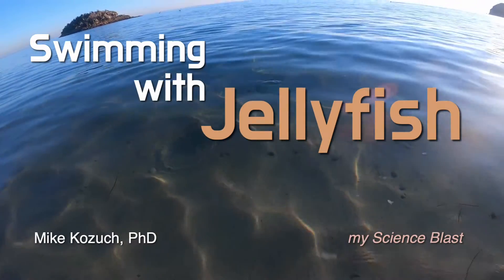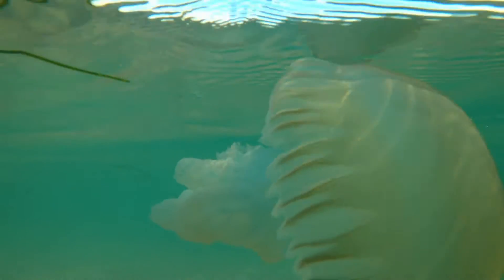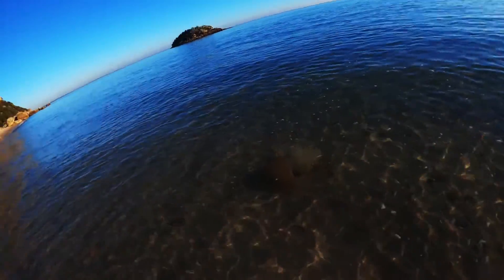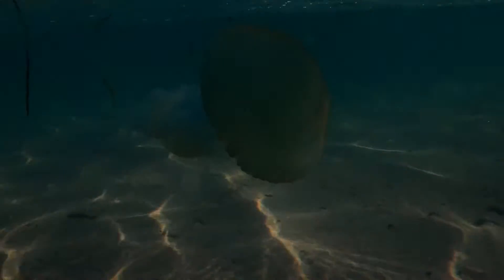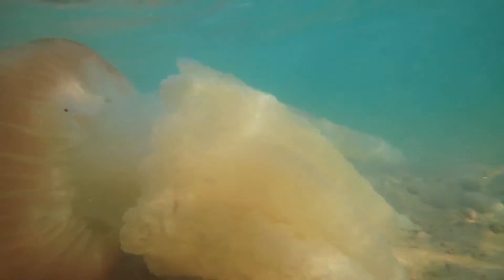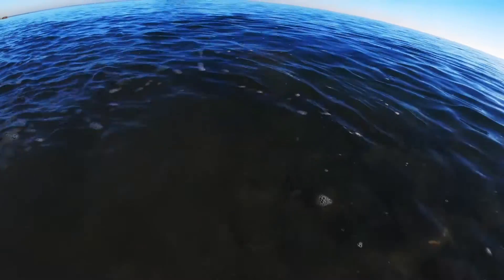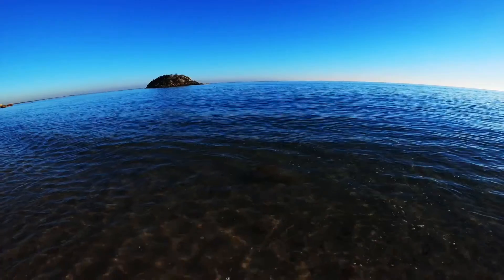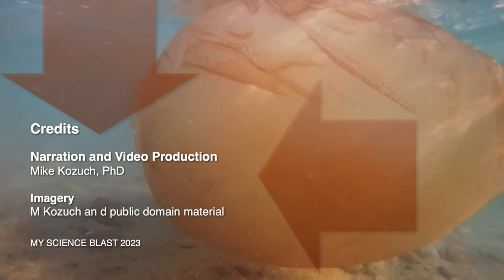Swimming with Jellyfish - Up Close, Personal and Tasty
For many beachgoers, jellyfish are often seen as mysterious, stinging blobs of annoyance.  But there’s so much more to these fascinating creatures than meets the eye! In this episode, we take a closer look at jellyfish, focusing on the incredible Catostylus tagi—a species that reveals just how amazing and complex jellyfish really are.

From their graceful movement to their role in ocean ecosystems, jellyfish are far more than just stingers—they are a marvel of nature. Whether you’re curious about marine biology or just want to learn something new, this video will change how you view these often misunderstood animals.

🌍 Visit myScienceBlast.com for more educational content and science resources.

Share your thoughts or experiences with jellyfish in the comments below. Have you ever encountered one at the beach?